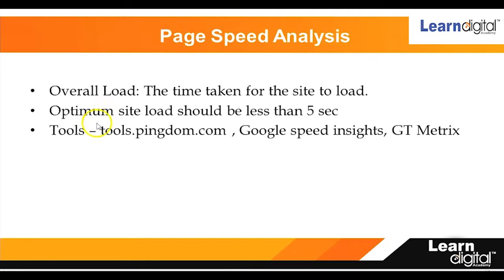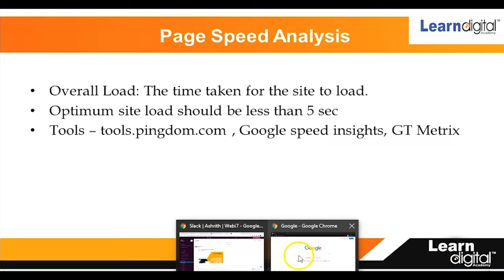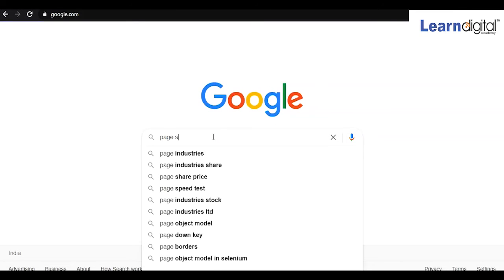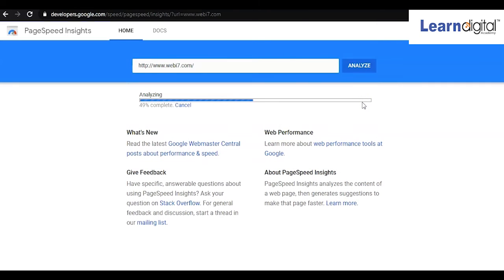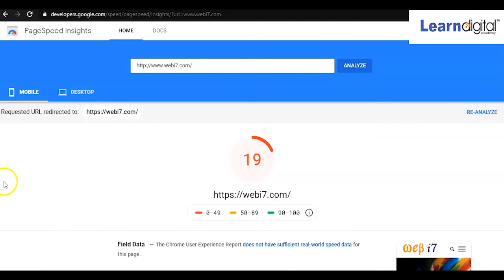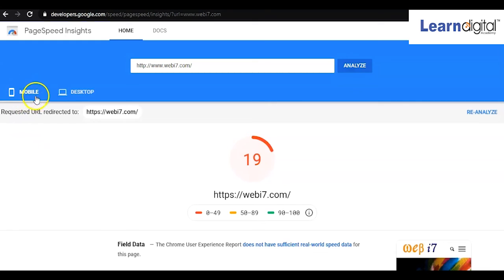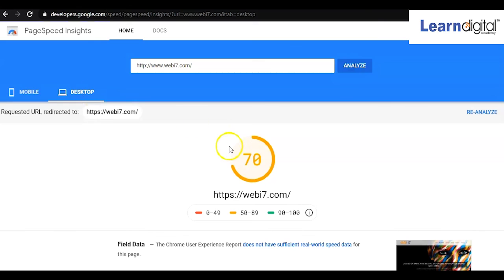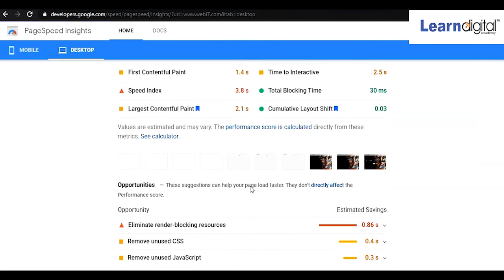What is Page speed Analysis ? checking page speed Analysis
Hello Everyone,
we are going to learn about What is speed analysis and how to check page speed analysis

Optimum site load should be minimum 5 seconds
PAGE SPEED ANALYSIS
Tools : -  tools.pingdom.com , Google speed insights, GT Metrix

How to check Page speed insight ? 1:44

WE ARE ON A GOAL TO TURN INDIA DIGITALLY INDEPENDENT

I hope you guys enjoyed this video on "What is Page speed Analysis ? checking page speed Analysis". See you in the next surprising ⏭️ session. Let us know your doubts and unsolved queries related to this Topic in the comment section.  we will respond and solve your doubts ASAP